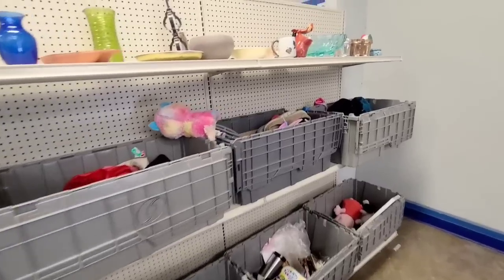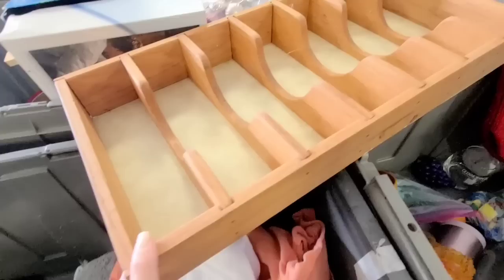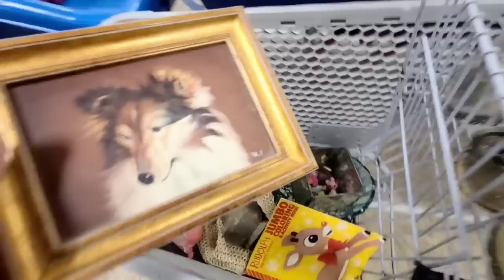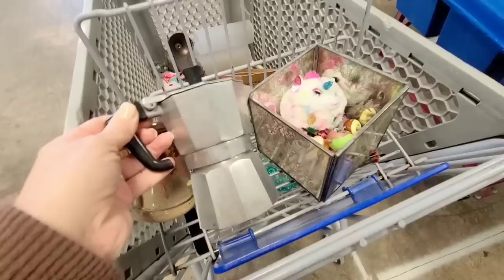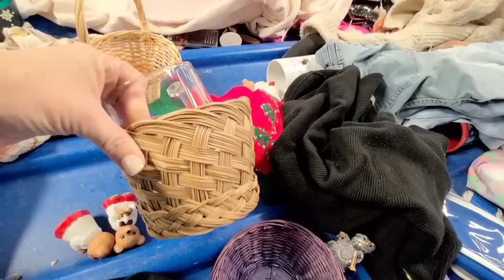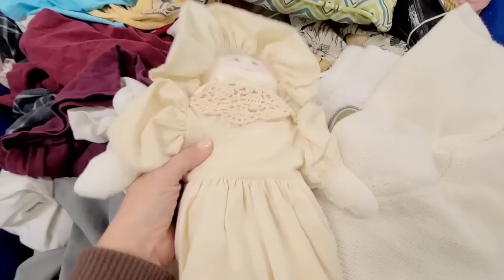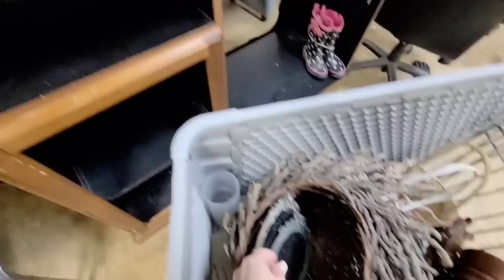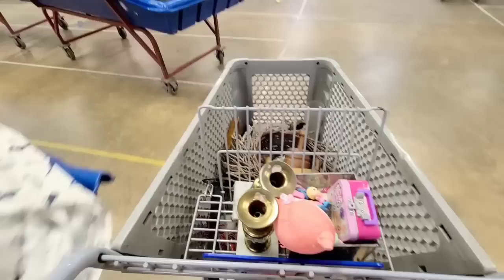I can't believe I found this at the Goodwill bins! SCORE!!!